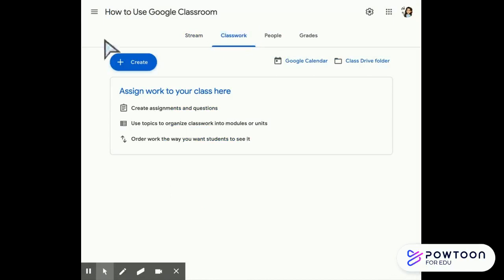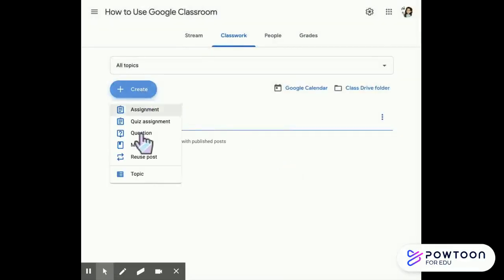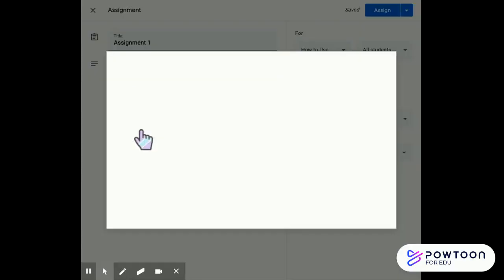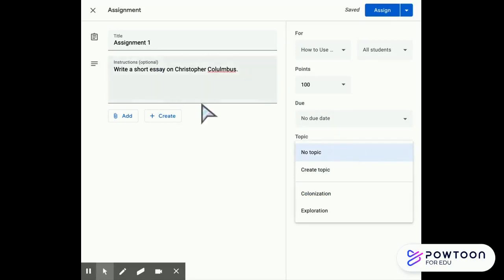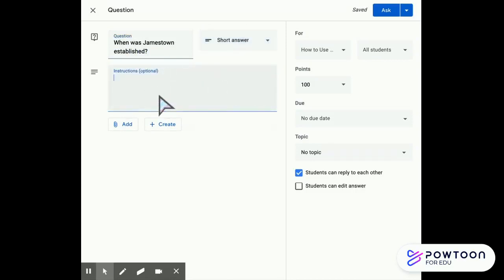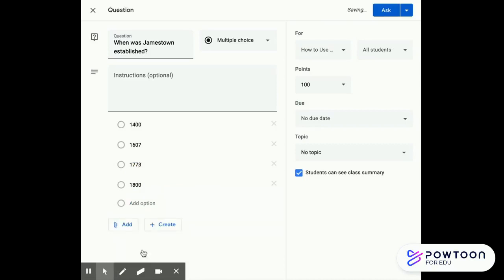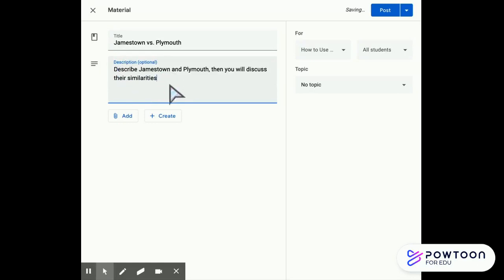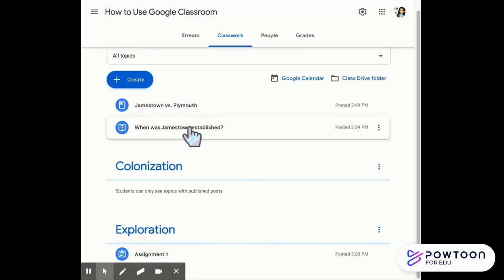Lesson 3: The Classwork Tab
This video provides a brief overview of the Classwork tab. It will review how to create topics, questions, assignments, and any modifications that will fit your students' needs.